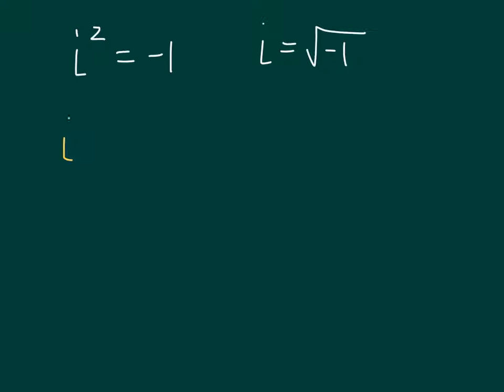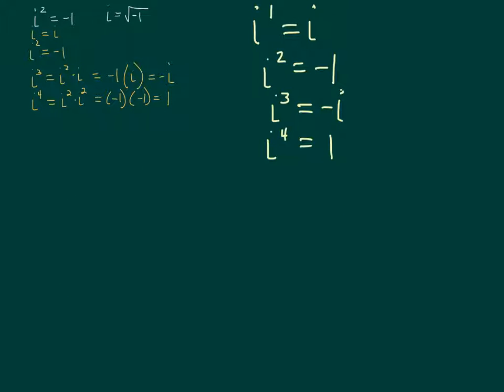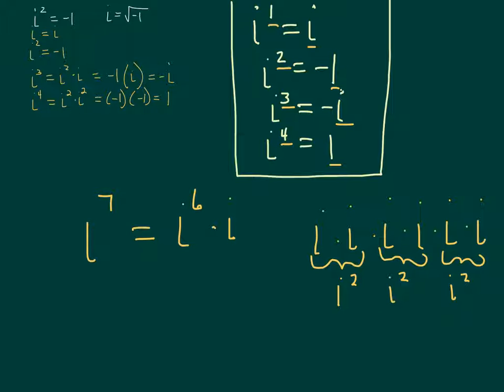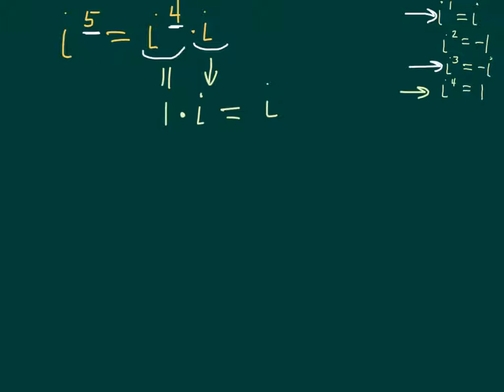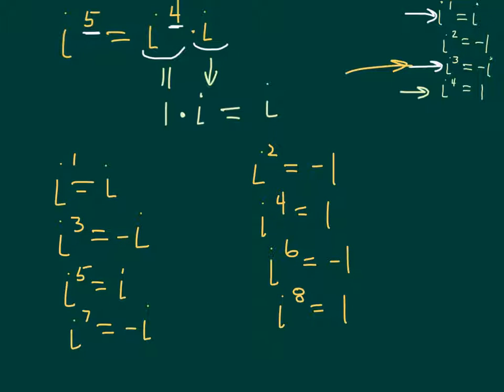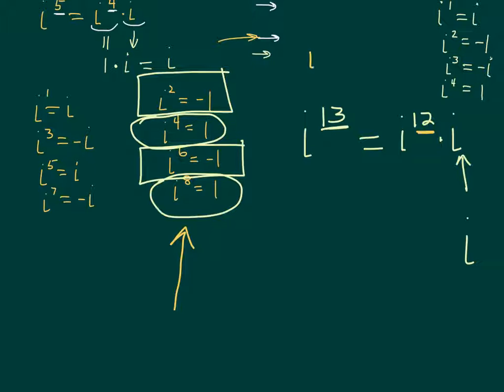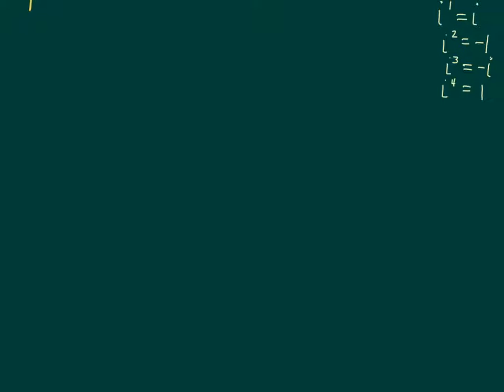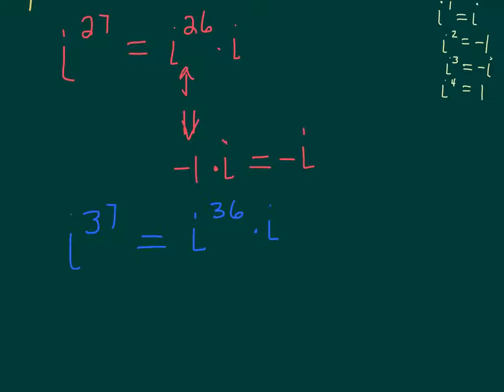resolving imaginary number exponents